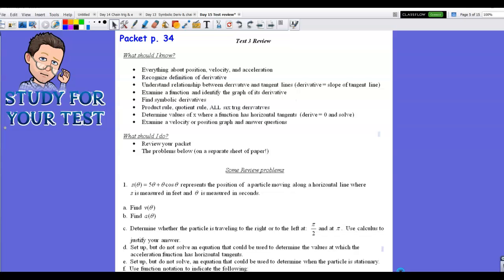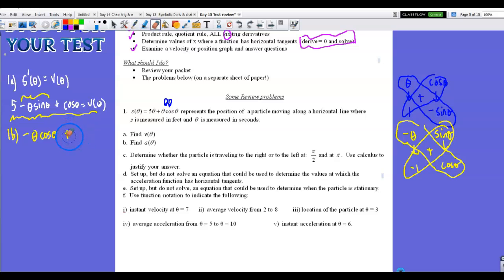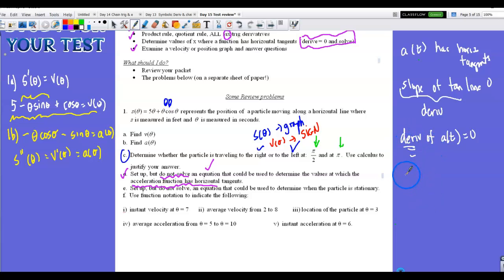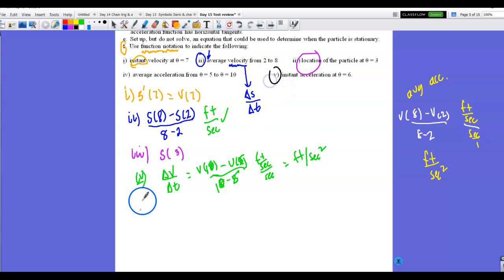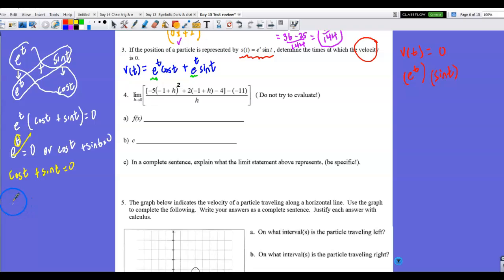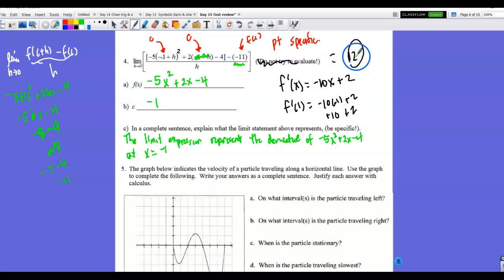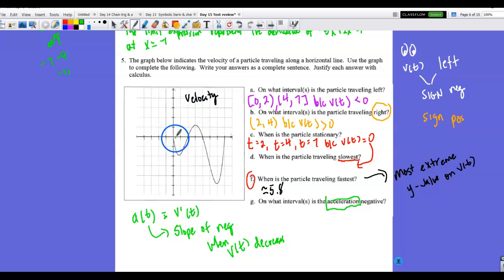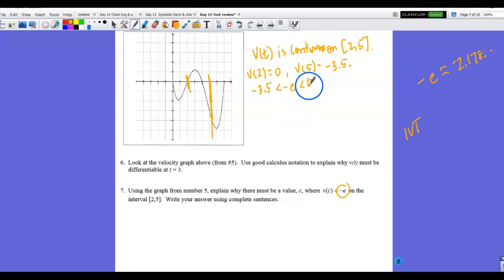Test 3 Review #1